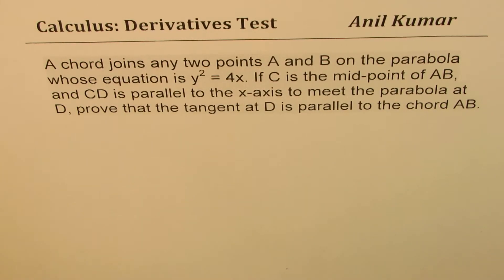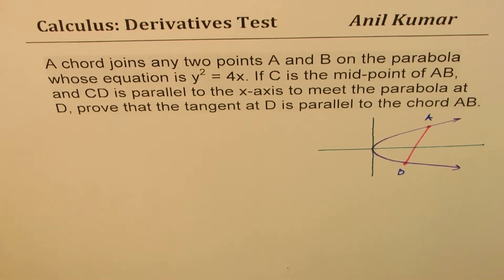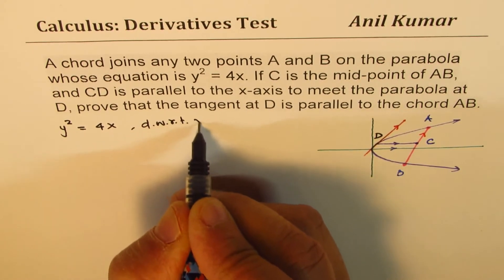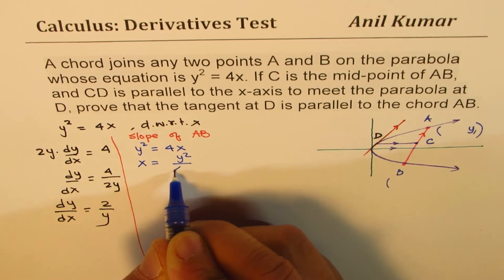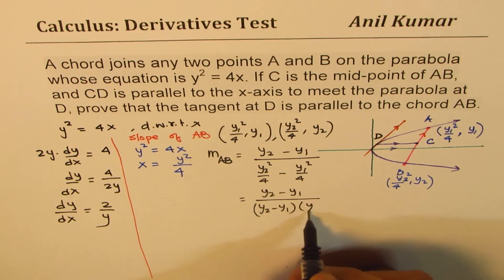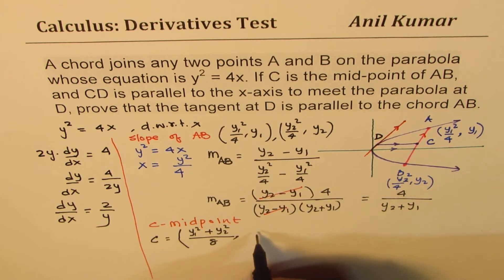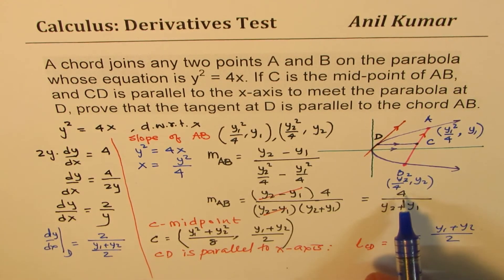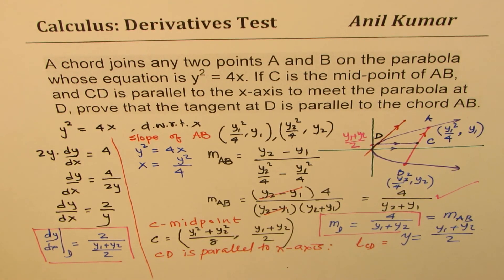Calculus Challenge: Chord AB on Parabola y^2 = 4x Prove Tangent at D is parallel to Chord